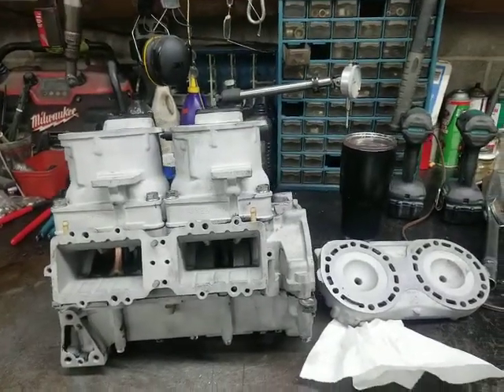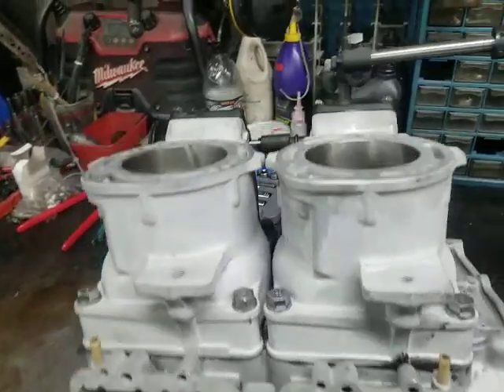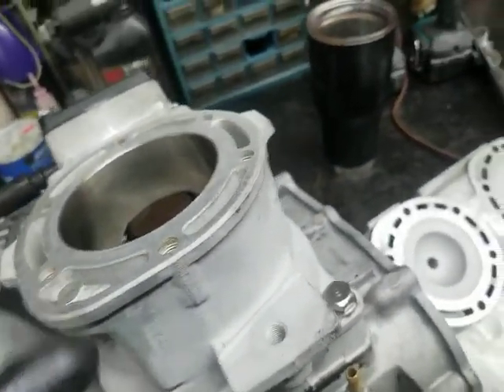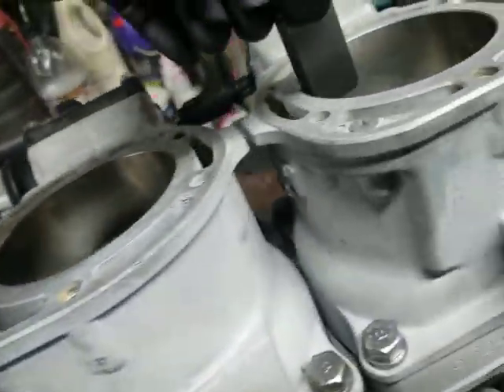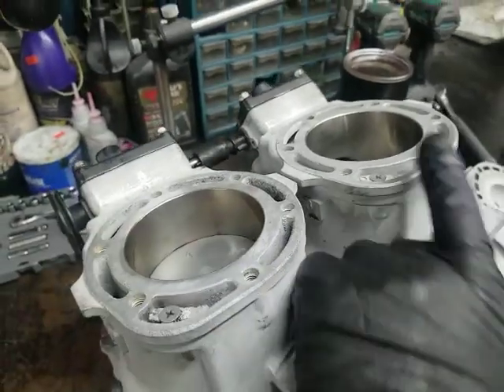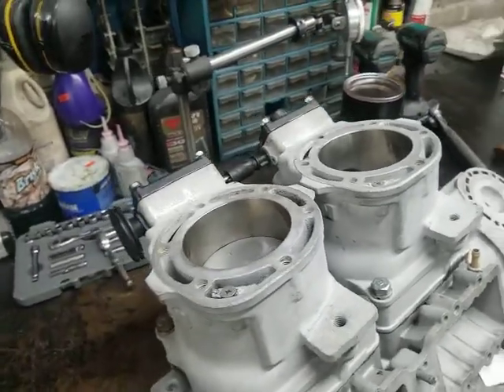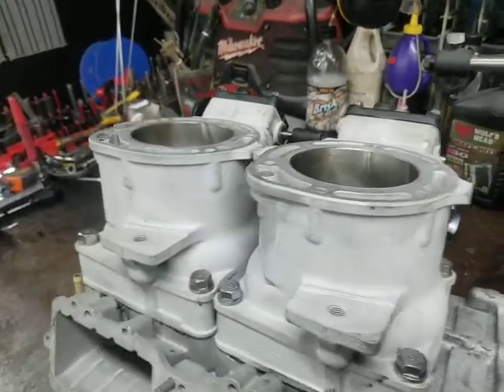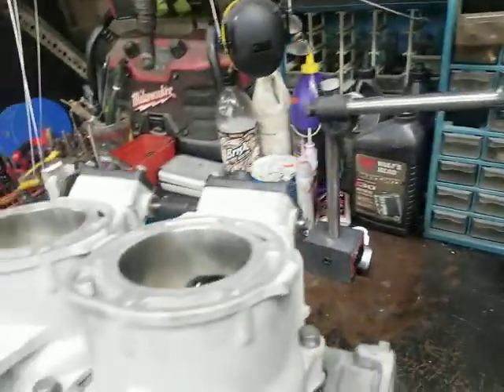Yamaha 800R 1200R rebuild why buy one from us?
Discussing why to use nikasil cylinder instead of SBT steel sleeved engines.